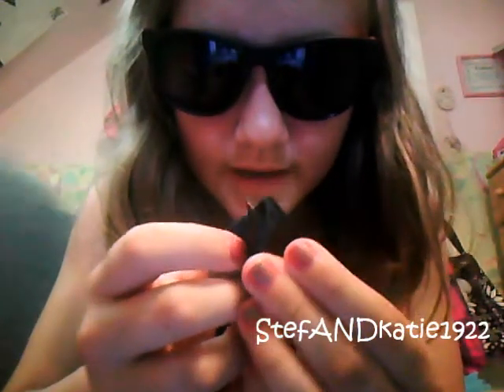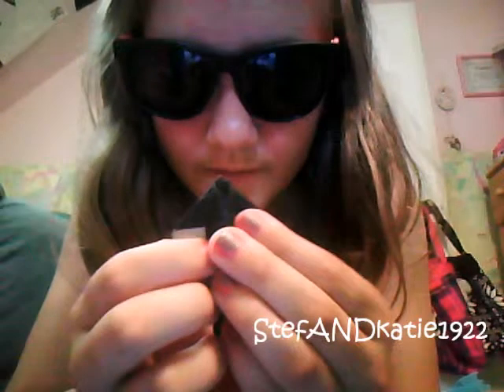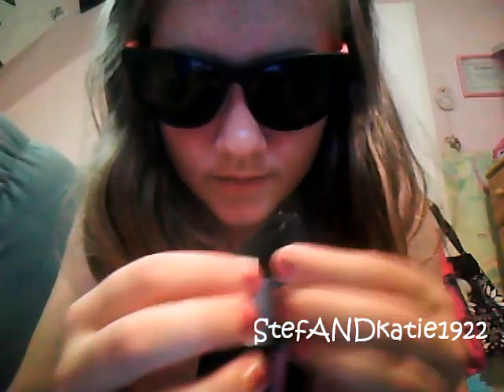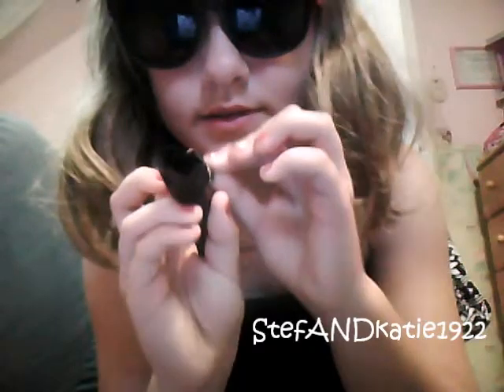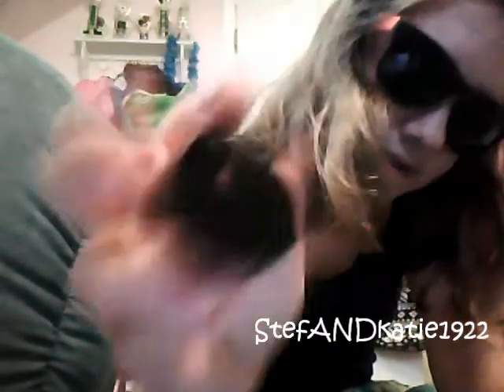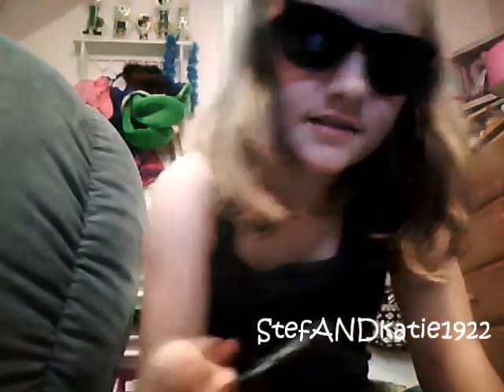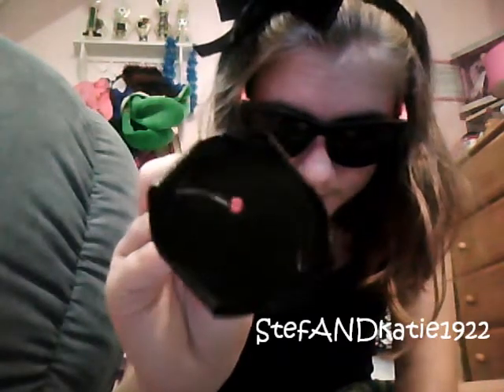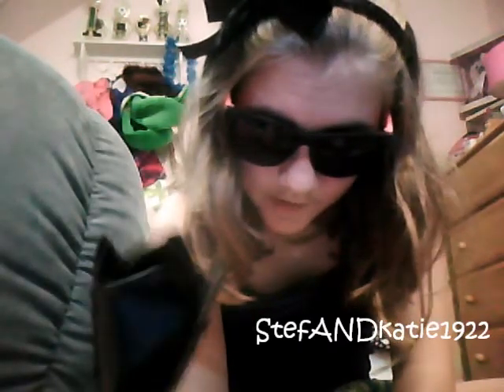How To Make Ducktape Roses!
In the video! Just watch xD